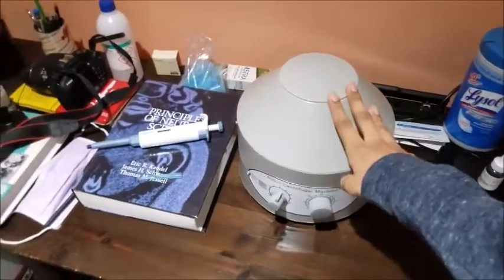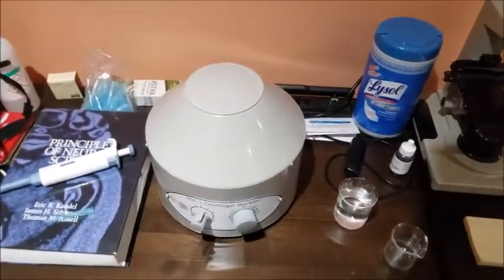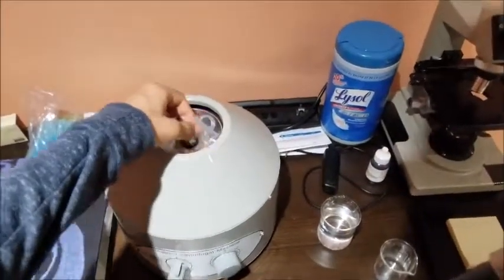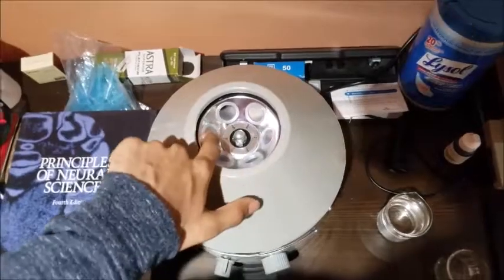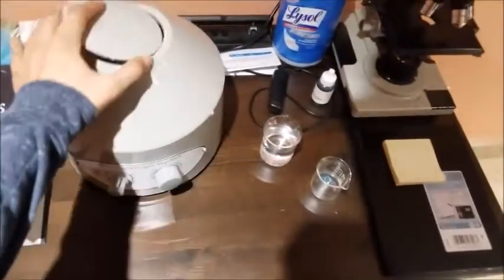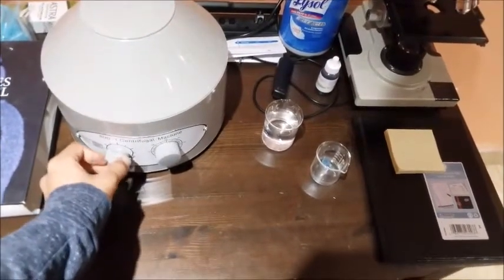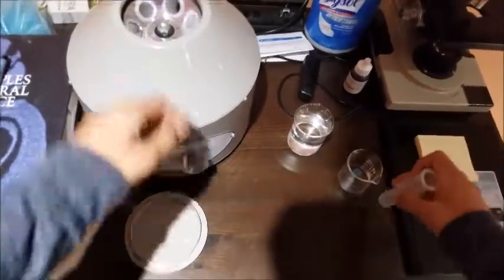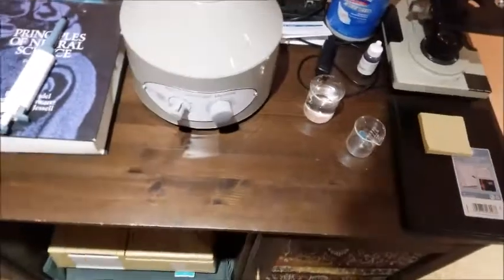Lab Basics: Centrifuge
A tutorial on how to use a centrifuge
Speaking: Purab Patel